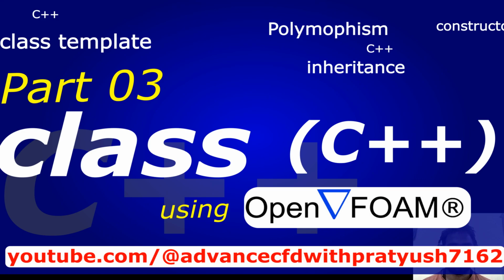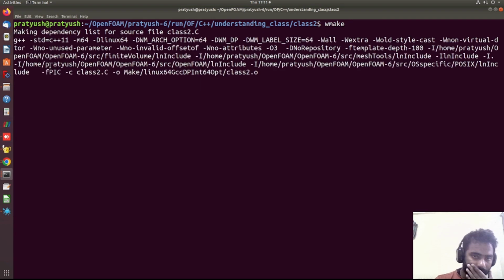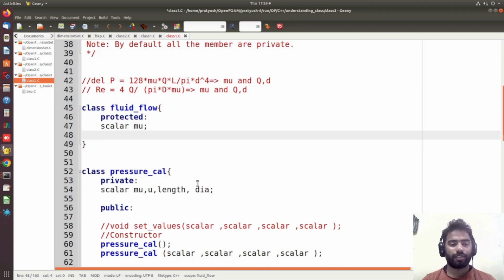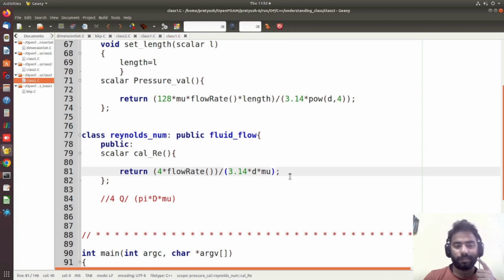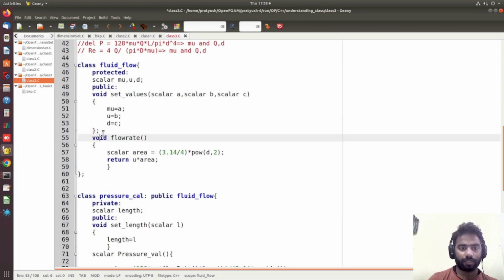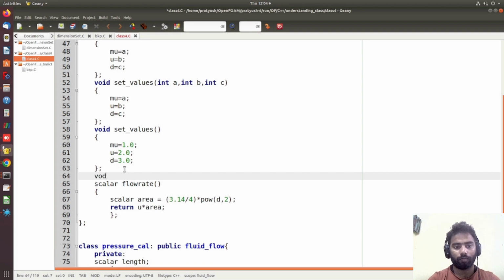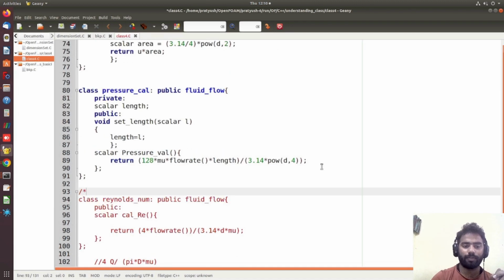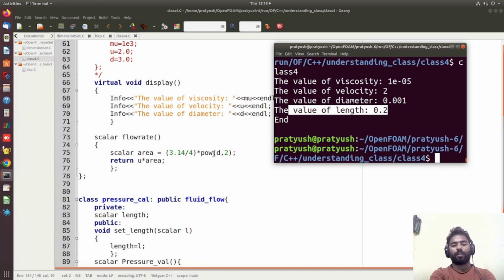Learn basic concept of class (C++) with in OpenFOAM environment (Part 03). C++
This is first part of basics of class; In this tutorial, you will learn the concept of class in C++.
1. class template
2. inheritance
3.  syntax error
4. compile time polymorphism
6. run Time Polymorphism